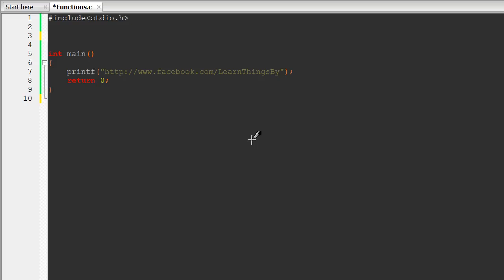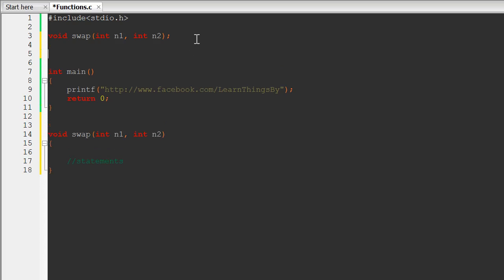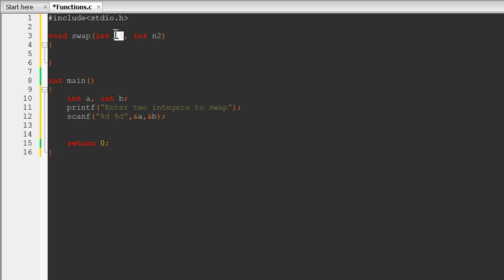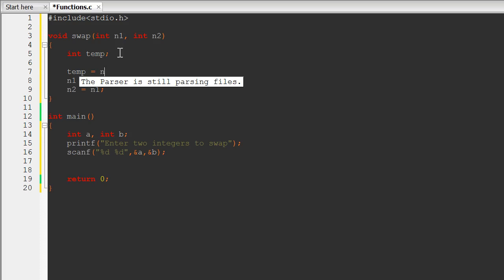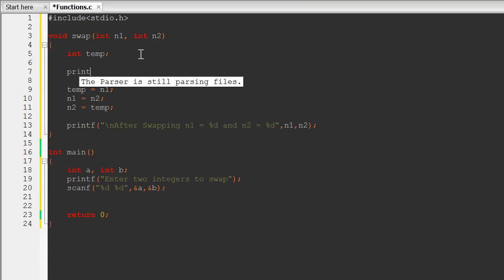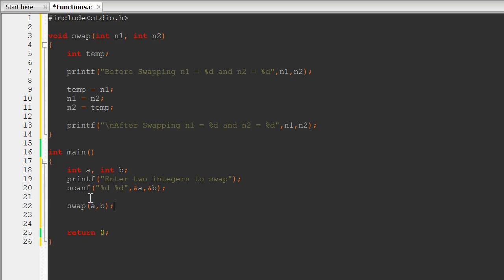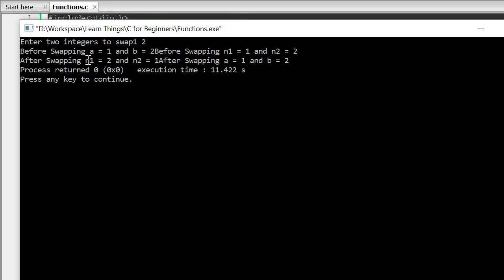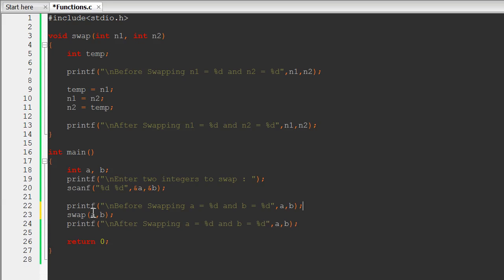C 16- Functions - Swapping two numbers | Learn Things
In this video we are gonna make a program to learn about Functions in C, How to implement functions, their definition, declaration & stuff. Functions are the way to make your code smaller . We will discuss about
Functions with input paramenters and no return type
How to create functions with input paramenters and no return type ?
How to create function to swap two numbers ?
What is the logic for swapping to numbers in programming ?
How to actually define function in C ?
How to actually declare function in C ?

Watch the video to know about Functions in C Programming.